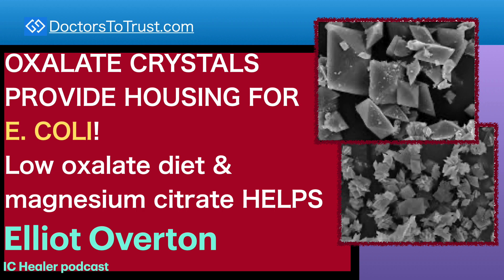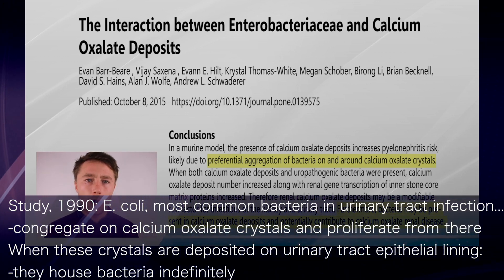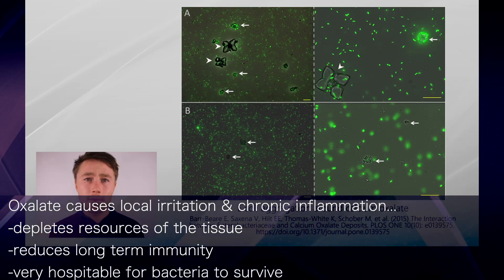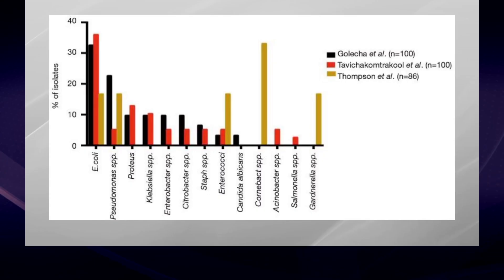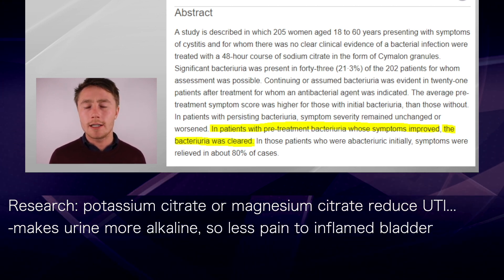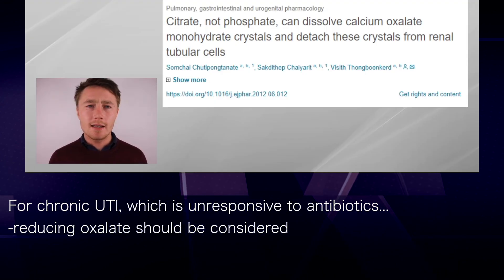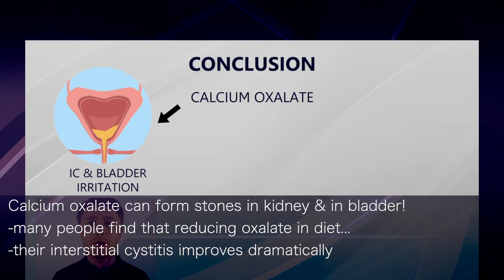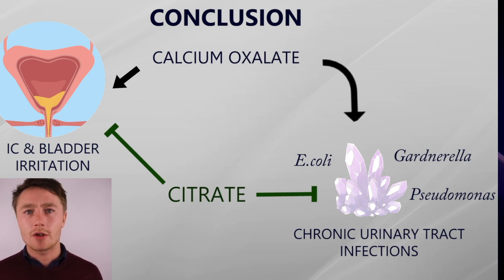ELLIOT OVERTON 2 | OXALATE PROVIDE HOUSING FOR E. COLI: Low oxalate diet & magnesium citrate HELPS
presents episode 564 |  Elliott Overton
IC Healer  podcast

Study, 1990: E. coli, most common bacteria in urinary tract infection...
-congregate on calcium oxalate crystals and proliferate from there
When these crystals are deposited on
urinary tract epithelial lining:
-they house bacteria indefinitely

Oxalate causes local irritation & chronic inflammation...
-depletes resources of the tissue
-reduces long term immunity
-very hospitable for bacteria to survive

Research:
potassium citrate or magnesium citrate reduce UTI...
-makes urine more alkaline; less pain to inflamed bladder
And able to dissolve calcium oxalate crystals
-taking away the house for the bacteria

For chronic UTI, which is unresponsive to antibiotics...
-reducing oxalate should be considered

Calcium oxalate can form stones in kidney & in bladder!
-many people find that reducing oxalate in diet...
-their interstitial cystitis improves dramatically

Foods high in oxalates:
1-Spinach   755mg
2-Rhubarb  541mg
3-Wheat   133mg
4-Almonds  122mg
5-Miso soup   111mg
6-Corn                 97mg
7-Potato             97mg
8-Soybeans      96mg
9-Beets              76mg
10-Navy beans    76mg

EONutrition.com
IC Healer Youtube